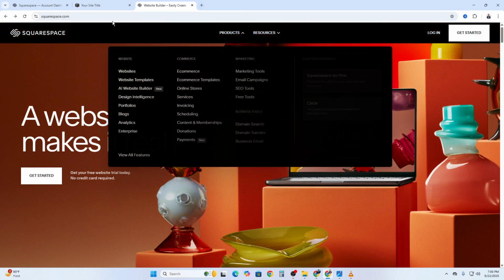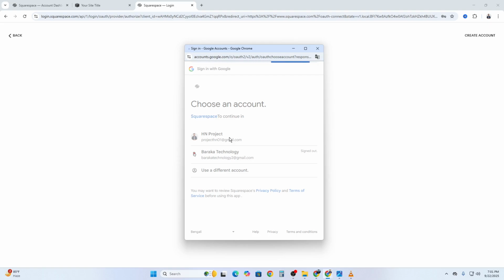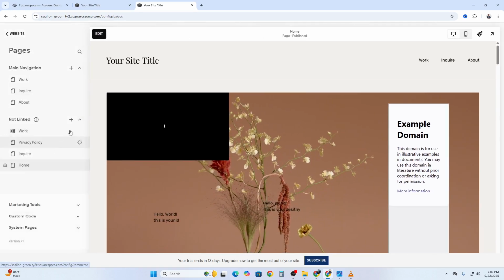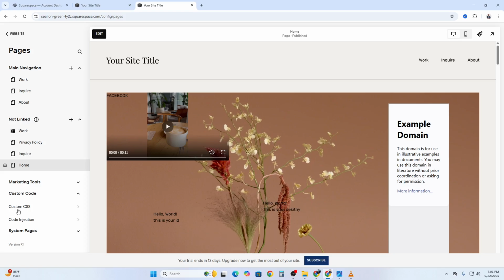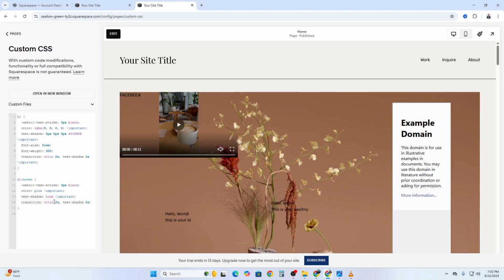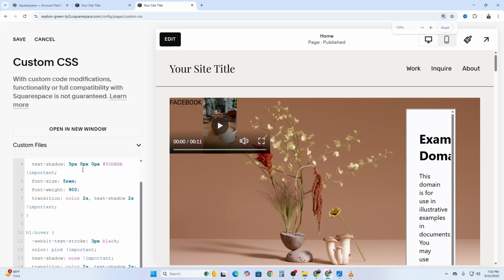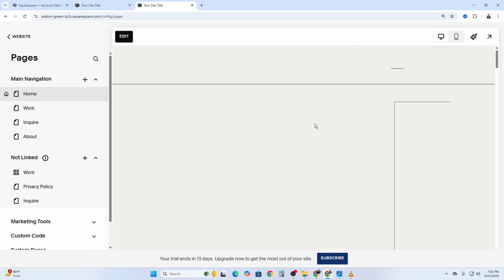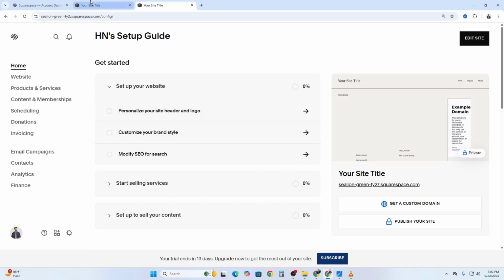How to Create a Tab Style Menu in Squarespace 7 1 Full 2025 Guide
In this video kw in first sentence, you’ll learn how to create a tab style menu in Squarespace 7.1. This full 2025 guide covers the step-by-step process to design, customize, and organize tabbed navigation for a cleaner and more interactive website layout. Perfect for portfolios, blogs, or business sites that want modern, user-friendly navigation.